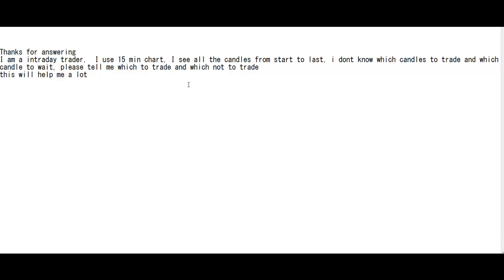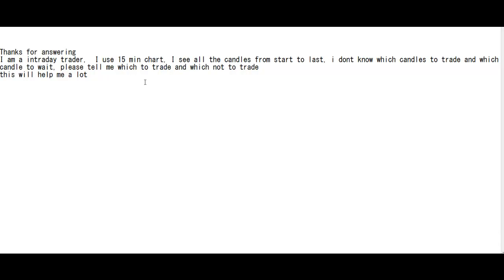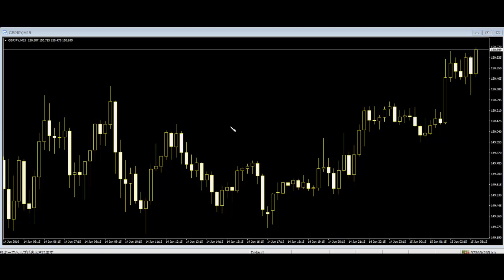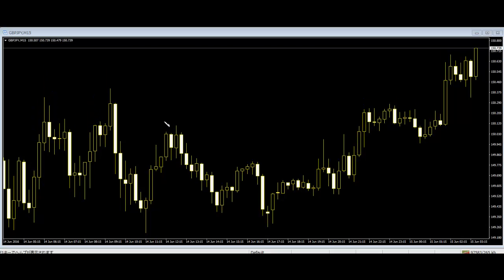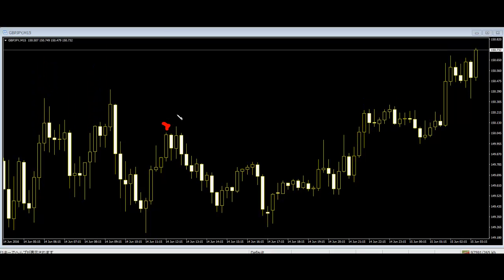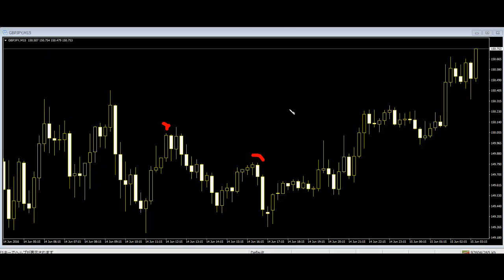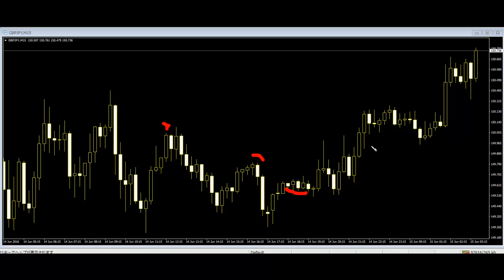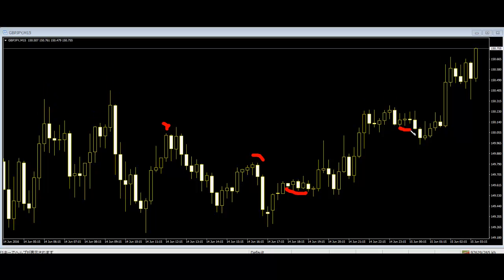15min which to trade and which not to trade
15min which to trade and which not to trade